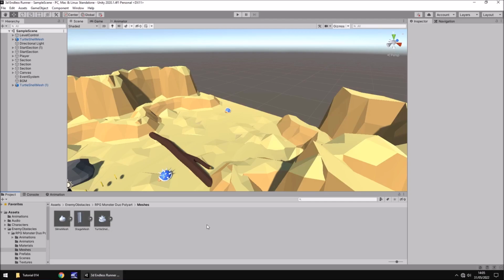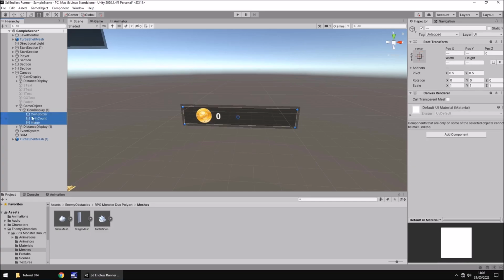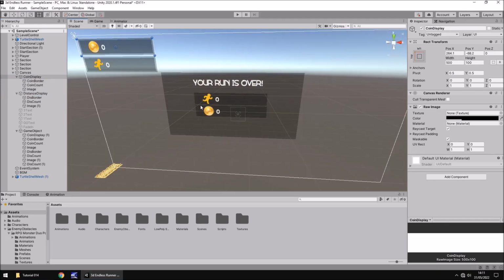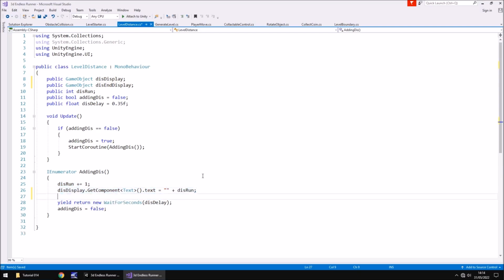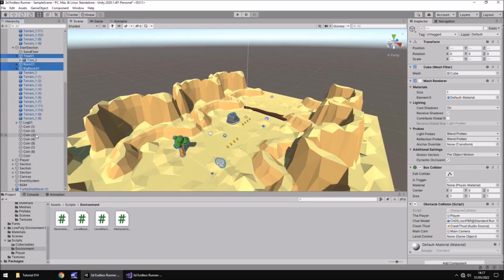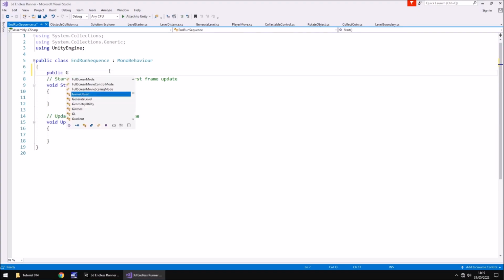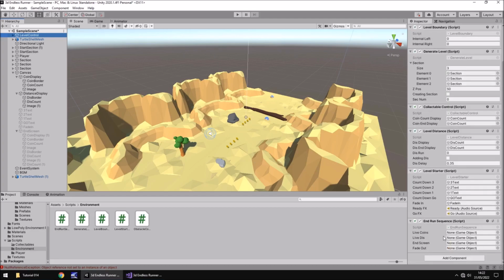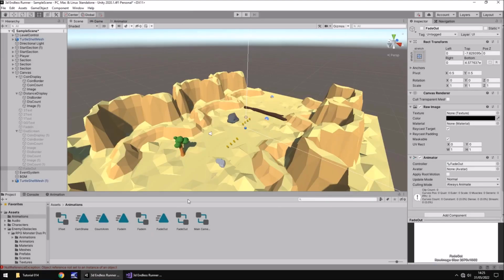HOW TO MAKE A 3D ENDLESS RUNNER GAME IN UNITY FOR PC & MOBILE - TUTORIAL #14 - LEVEL END SCREEN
In this tutorial for a 3D Endless Runner we create and end screen with out results on.

Who Is Jimmy Vegas?